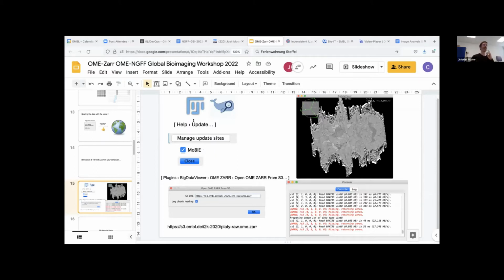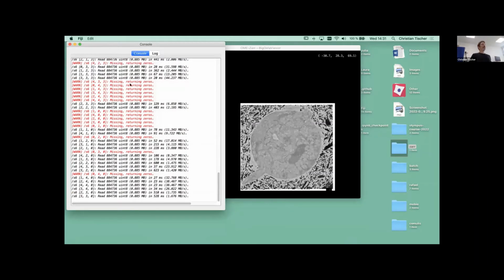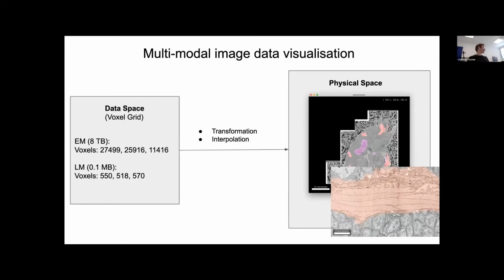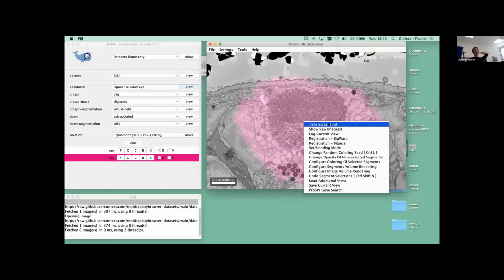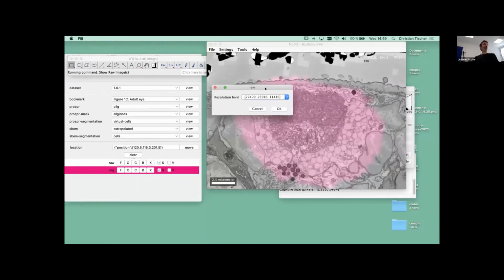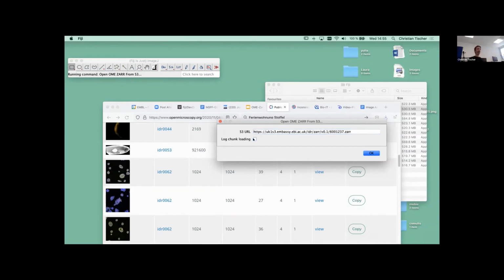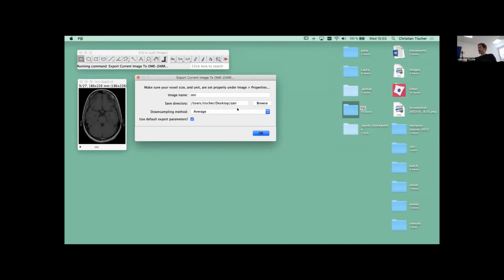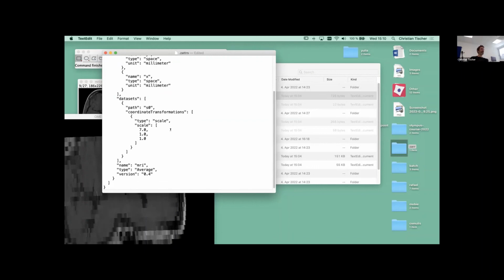OME-NGFF Workshop (part 1)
Presented by Christian Tischer (EMBL).